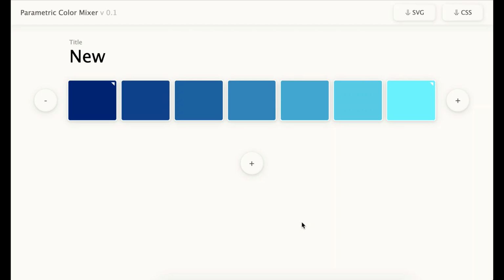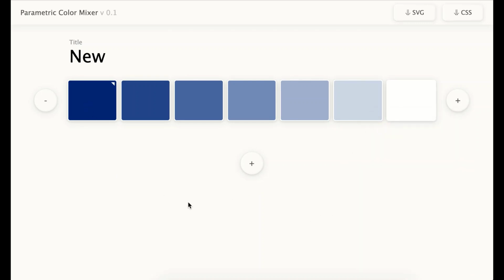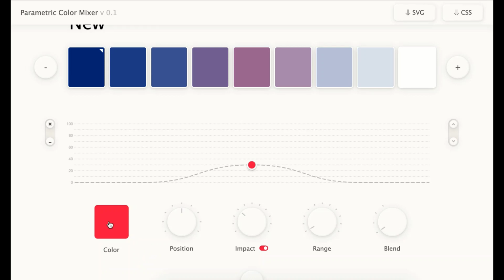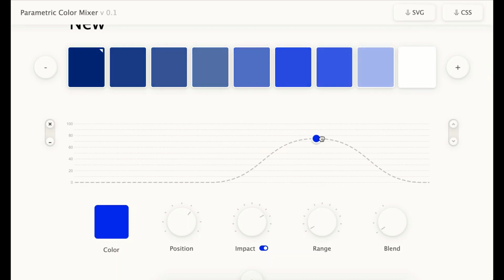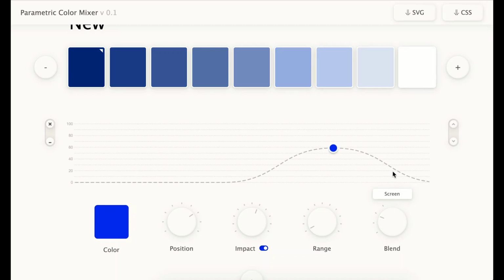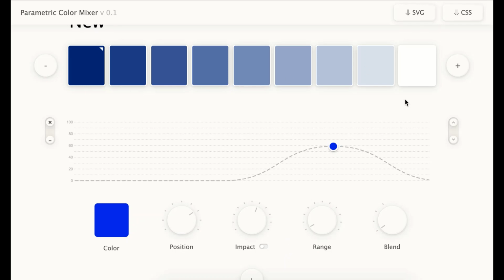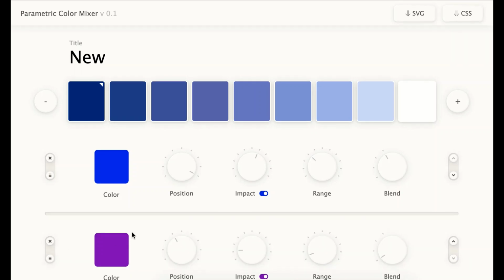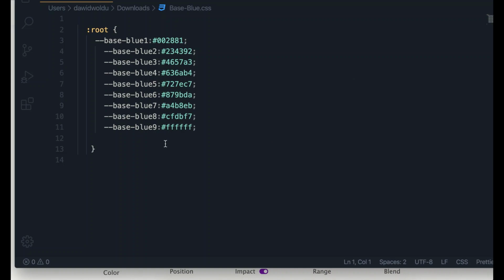Parametric Color Mixer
A quick intro to the new, ridiculous tool for creating color palettes.